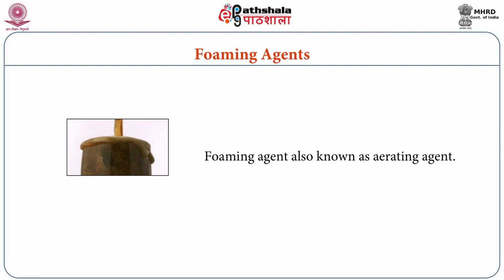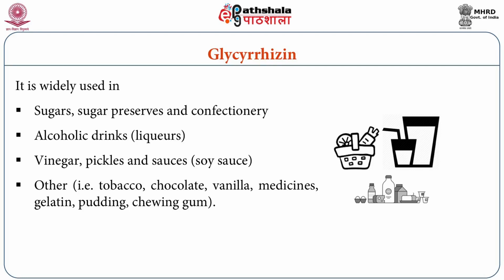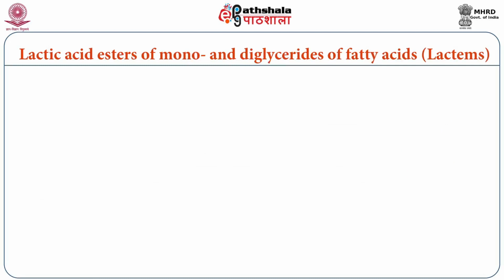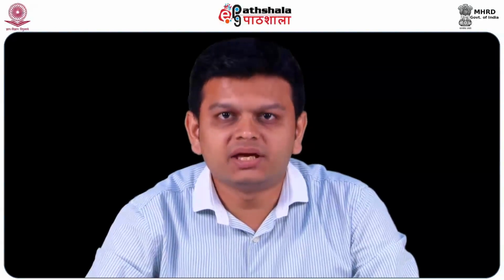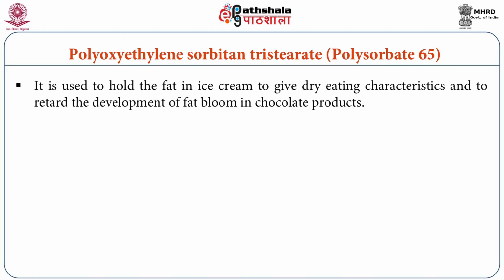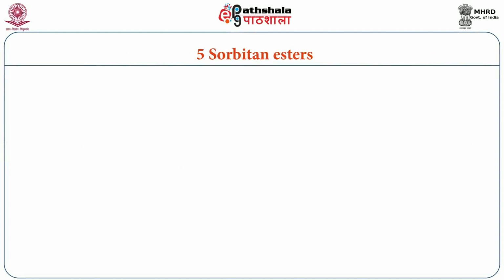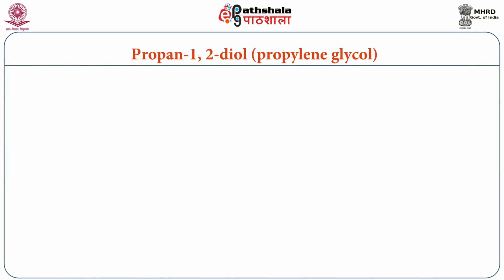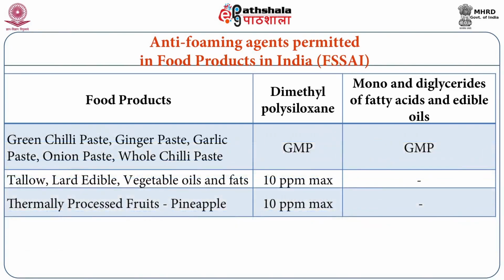M-08.Foaming and anti-foaming agents